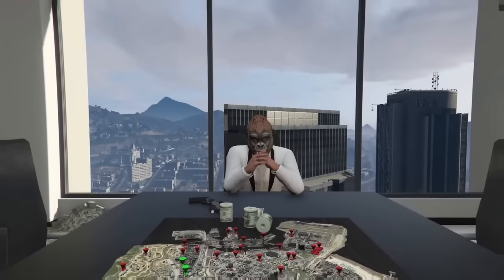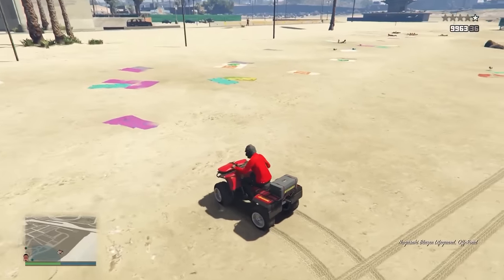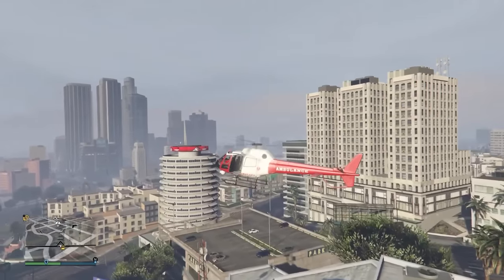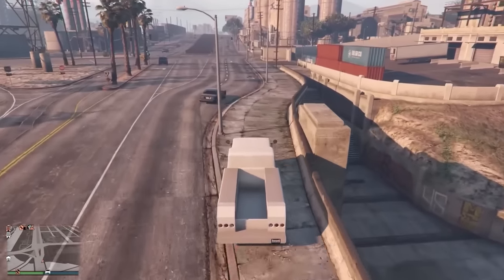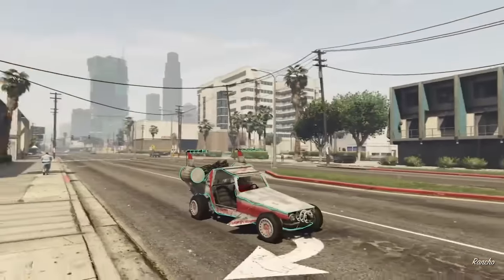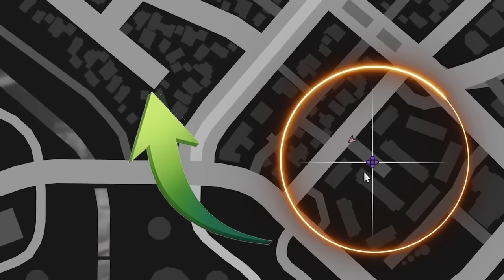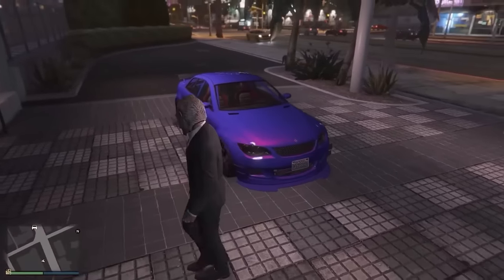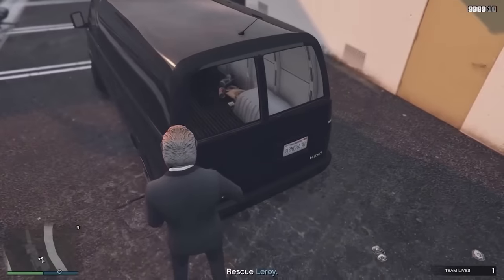How To Get the MOST RARE Cars in GTA Online - All 33 Secret Vehicle Locations (2024)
0:00-0:56 - Blacked out Police Bike (Cannot Keep)
0:57-2:31 - Romero Hearse (Can Keep)
2:32-3:26 - BF Surfer Variant (Can Keep)
3:27-4:05 - Lifeguard Blazer (Can Keep)
4:06-5:08 - Dune (Can Keep)
5:09-6:00 - Albany Washington Scientist (Can Keep)
6:01-6:22 - Rare Kalahari (Cannot Keep)
6:23-6:30 - Bifta (Cannot Keep)
6:31-7:51 - Beach Tractor (Cannot Keep)
7:52-8:25 - Ambulance Maverick (Cannot Keep)
8:26-8:49 - Pink Limo (Cannot Keep)
8:50-9:37 - Rusty Tornado (Can Keep)
9:38-10:20 - Rare Ruiner (Can Keep)
10:21-11:06 - White Utility (Cannot Keep)
11:07-12:08 - Declasse Lifeguard (Can Keep)
12:09-12:49 - Skylift (Cannot Keep)
12:50-13:20 - Docktug (Cannot Keep)
13:21-15:20 - Clown Car, Alien Car, Rusty Tractor
15:21-16:25 - Ratloader (Can Keep)
16:26-17:39 - Sandking (Can Keep)
17:40-18:12 - 3 Gang Lowriders (Can Keep)
18:13-19:32 - Rare Dubsta (Can Keep)
19:33-21:12 - Mariachi (Can Keep)
21:12-21:34 - HVY Dozer (Cannot Keep)
21:35-22:39 - Sentinel XS (Can Keep)
22:40-23:17 - FIB Buffalo (Cannot Keep)
23:18-24:04 - Police Bike (Cannot Keep)
24:05-24:52 - Slamvan
24:53-25:25 - Vapid Speedo (Cannot Keep)